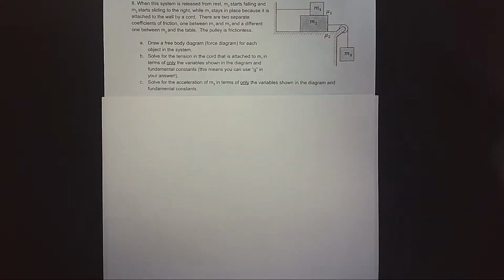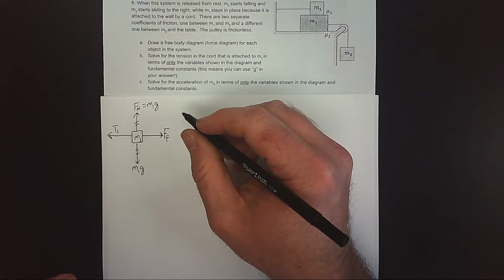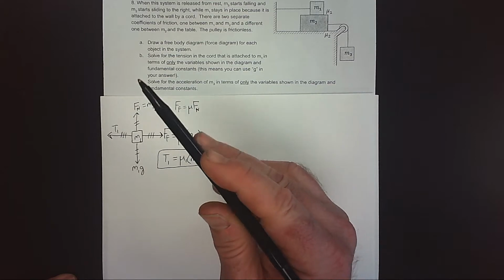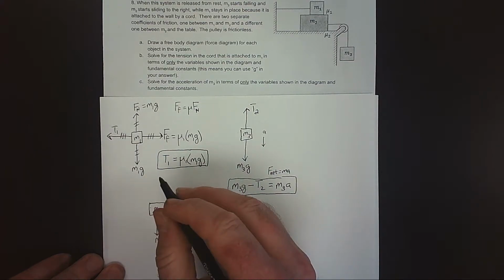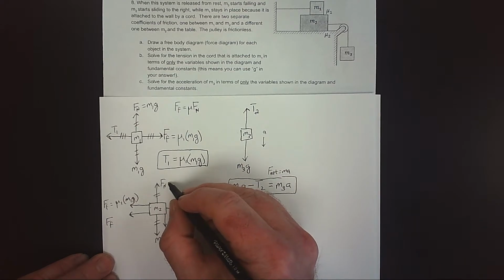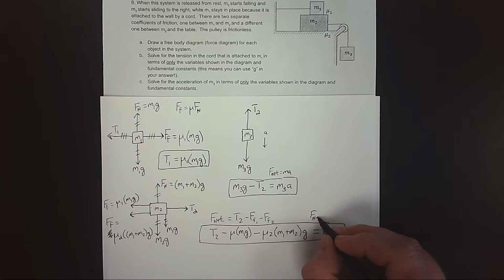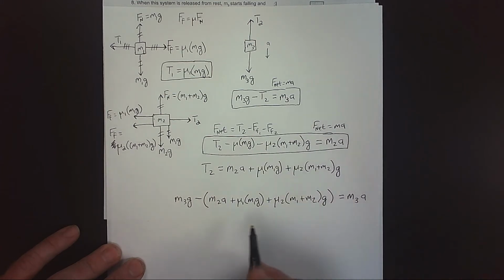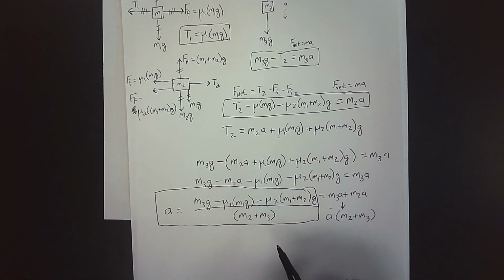AP 1 Force Packet Problem 8